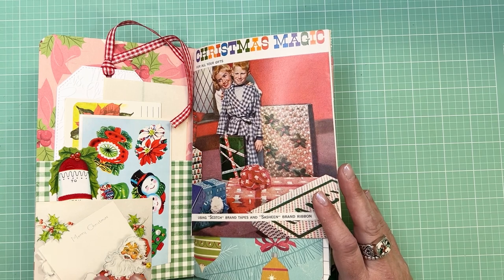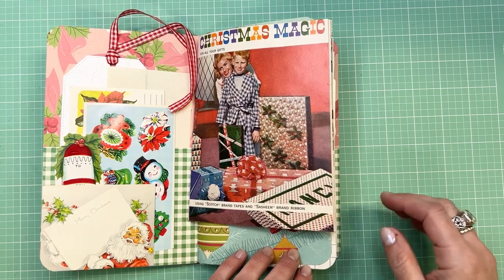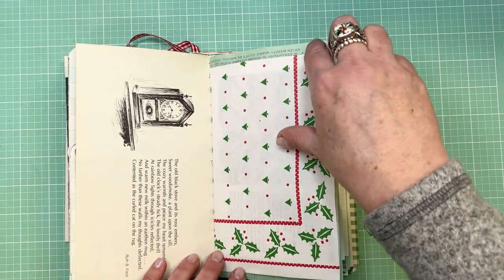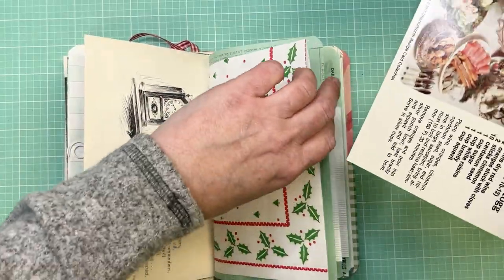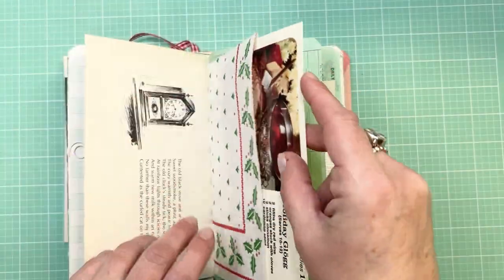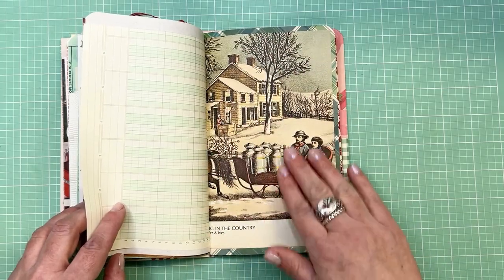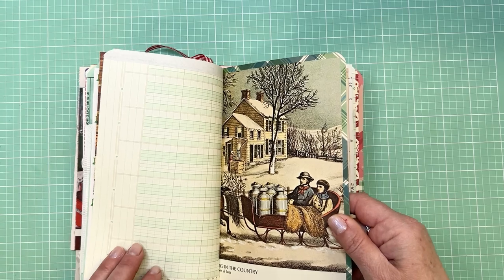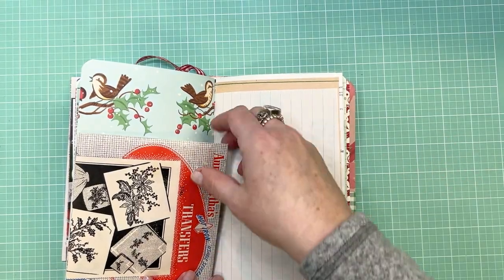Christmas Junk Journal Flip Through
—Sold—-Thanks so much!

SUPPLIES FROM THE VIDEO
The following list may contain affiliate links which means if you click on a product link, and make a purchase, I may receive a small commission at no cost to you.

FULL LIST OF CRAFT TOOLS I USE (Amazon Storefront)

MY SCRAPBOOK TABLE:

ETSY SHOP